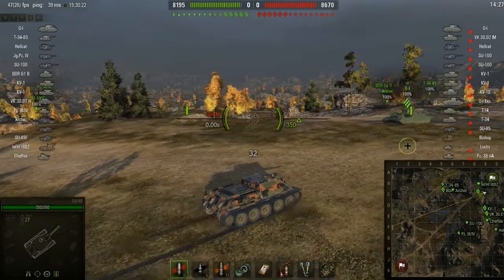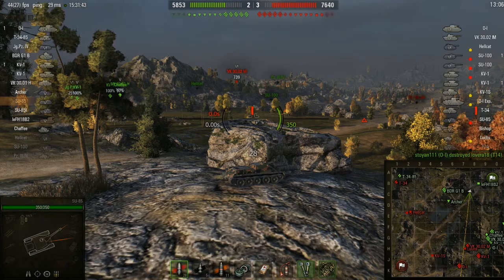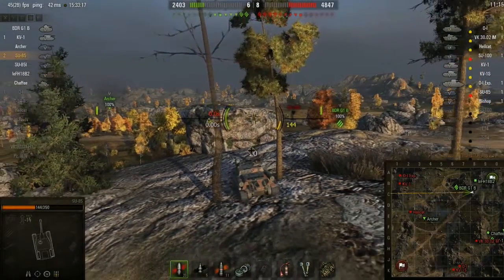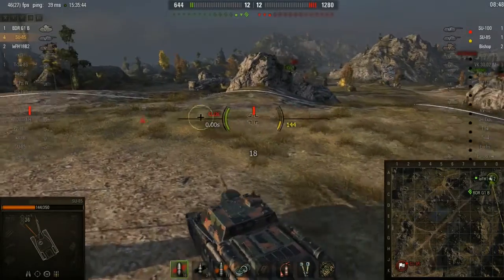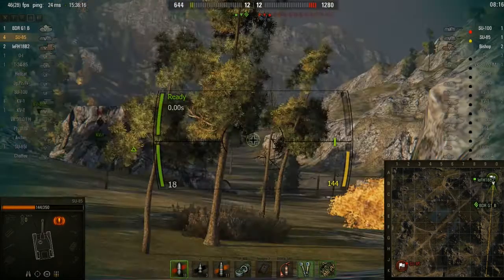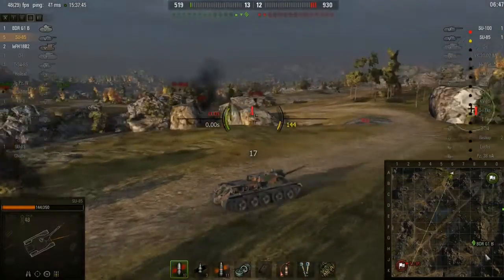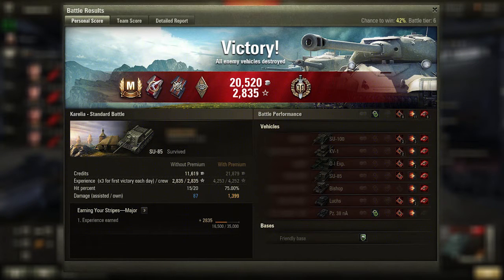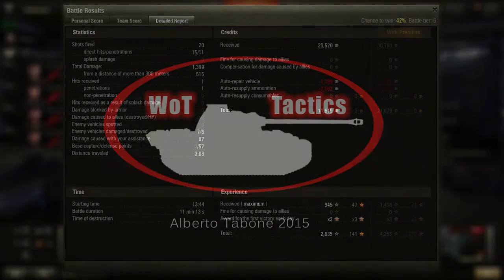WOT TACTICS 106: SU-85 Ace Top Gun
The SU-85 is an excellent tank destroyer, that combines camouflage, mobility and a very good gun to deliver very effective defence, in particular against multiple enemies.  In this episode, it makes the best use of the map, of view range, of positioning and quickly reacts to changes in the situation in order to eliminate threats whilst staying alive.